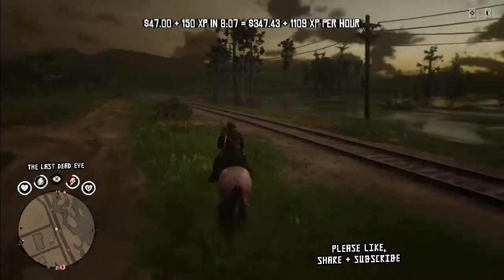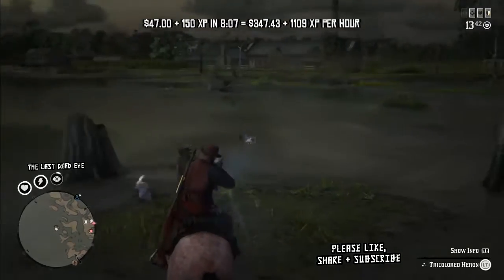💰 RDR2 Online Make Money and Level Up Hunting VLOG - ($347 + 1109 XP)/HR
I have a series "Return of the Dead Eye", which is a hunting VLOG where we look at money making methods, money making glitches, money making exploits as well as XP earned over time to help determine the best choice for how to earn money fast in Red Dead Redemption 2.  The series includes but is not limited to money making glitches and money making exploits when possible as well as exploring legitimate money making methods.

I have a playlist of a few Red Dead Redemption 2 guides which you might find useful as well